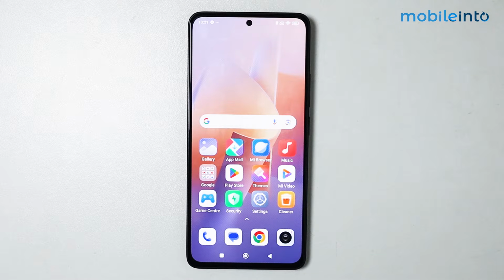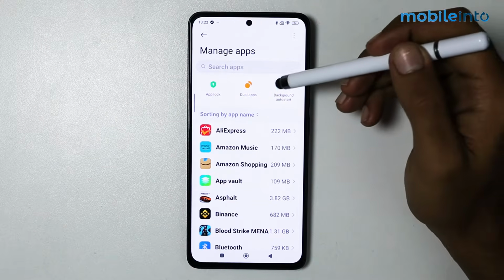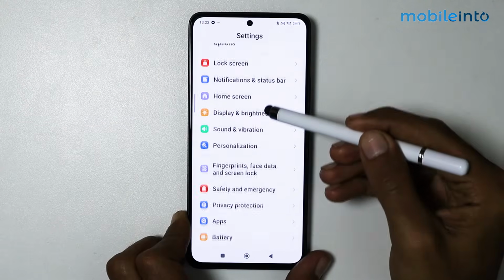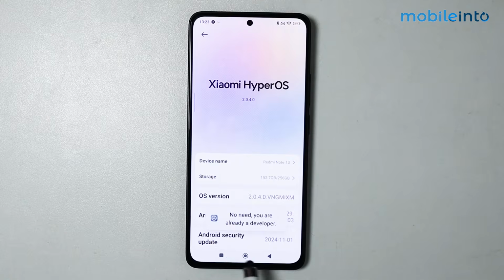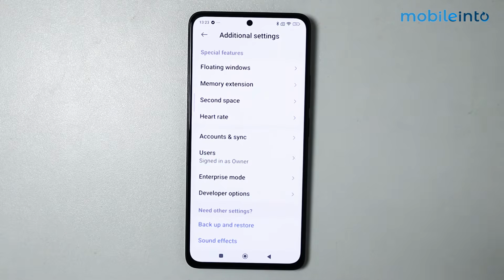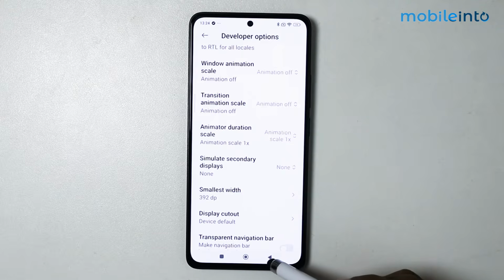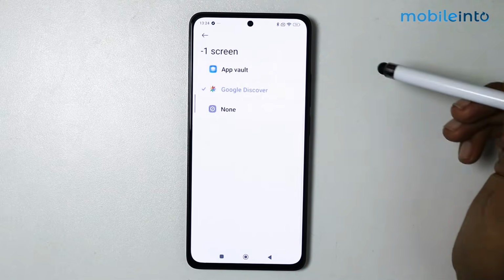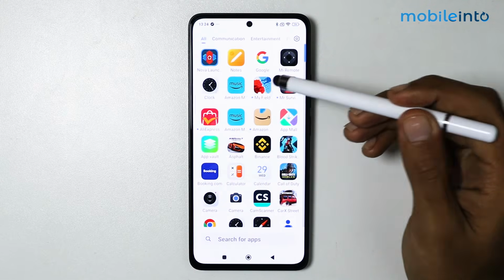How to Fix Lag Issue on Any Xiaomi, Redmi Phone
How to fix lag issues on any xiaomi, redmi phone. Want to resolve lagging and freezing issues on xiaomi or Redmi phone. Follow these steps